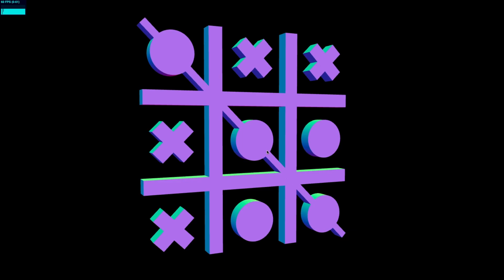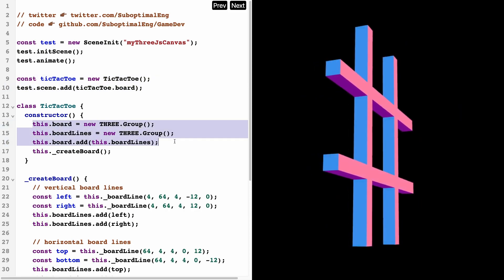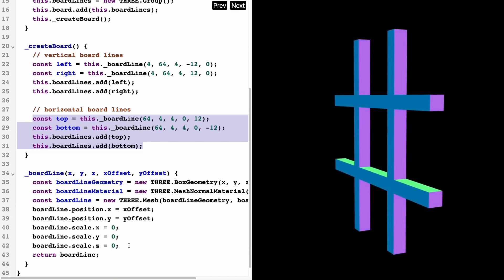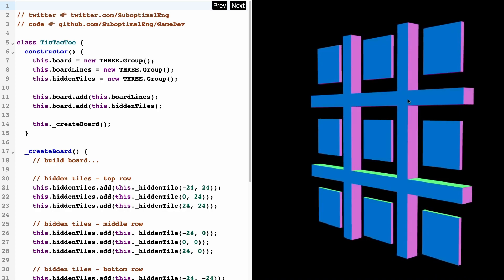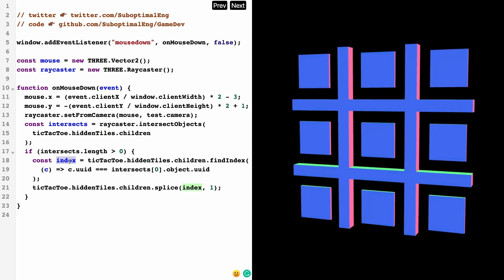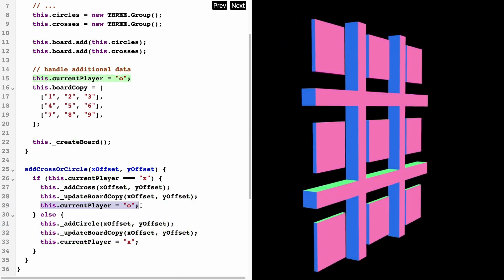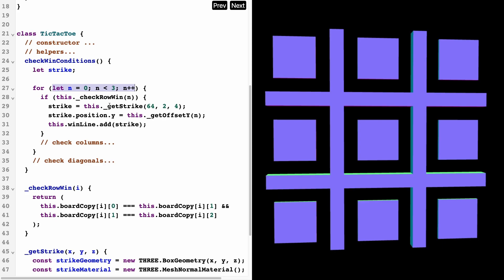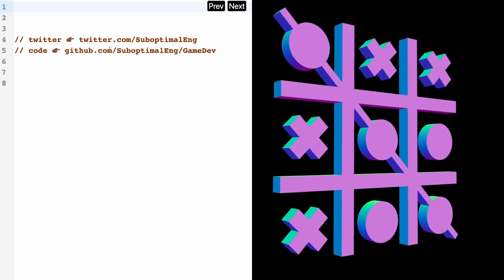Coding a 3D Tic-Tac-Toe Game JavaScript + Three.js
In this game dev experiment, we perform a code review of a 3D tic-tac-toe built using Three JS and React. Three.js is a JavaScript library that provides an API for WebGL and makes it easy to create 3D games/animations on a browser. You can draw complex shapes, import blender objects, and even animate them all with JavaScript. Today, we go over how to set up the Three JS scene, create our game board, animate player actions, and detect when someone wins the game.

== [ Timestamps ] ==
00:00 Tic Tac Toe Demo
00:42 Create Three.js Scene with Board
03:20 Detect Click with Raycasting
05:30 Alternate Between Players
07:04 Check Win Conditions